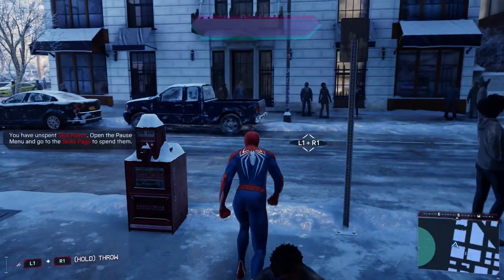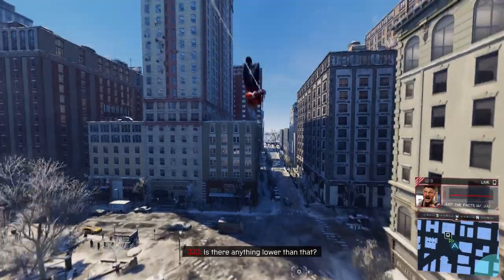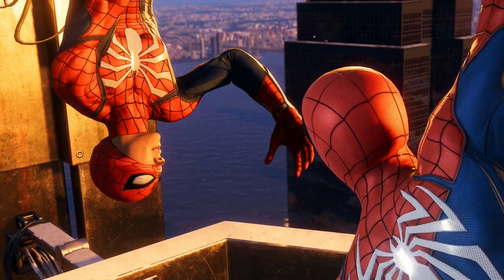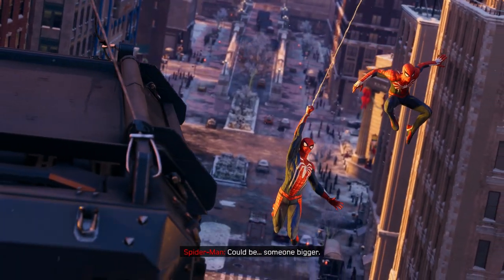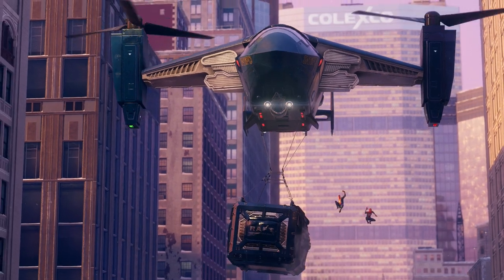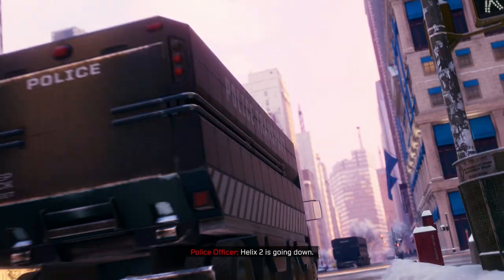Spider-Man: Miles Morales - NEW Peter Parker Playable (Advanced Suit) Gameplay Glitch & Free Roam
This is Peter Parker in his Advanced Suit playable in Spider-Man: Miles Morales on the Playstation 4, this is currently a glitch and hasn't been patched yet, or maybe its even an easter egg. You cannot use Venom Blast or use Takedowns as Peter since he has his original moves from Spider-Man PS4.

Huge thank you to Radicalord for the tutorial on how to do this, make sure to check it out!

►Steam: iVoltGaming
►PSN: iVoltGamingYT